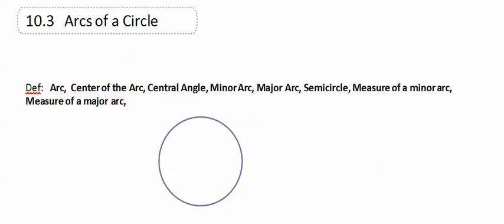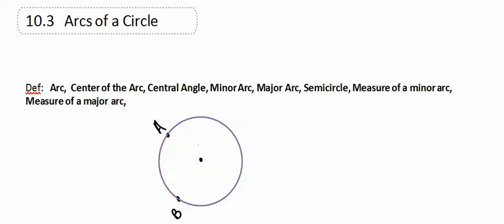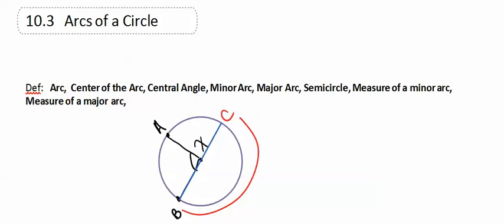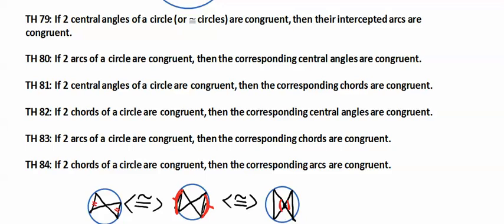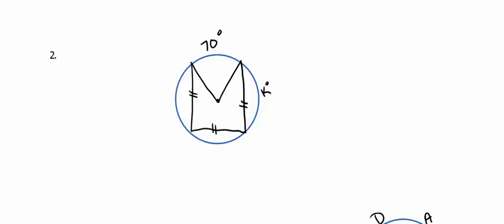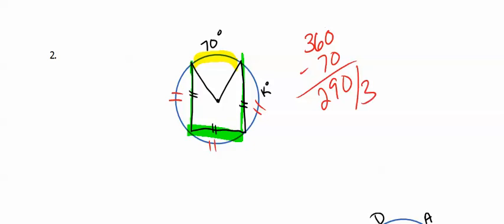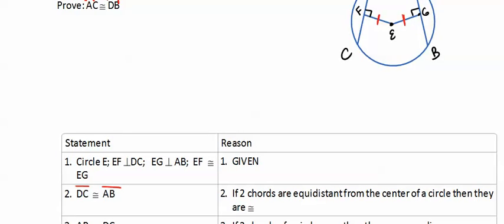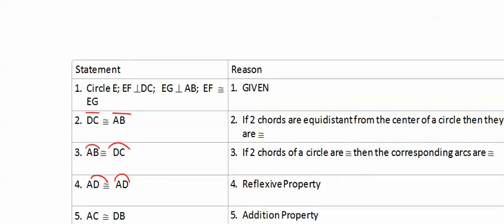10.3 Arcs of a Circle